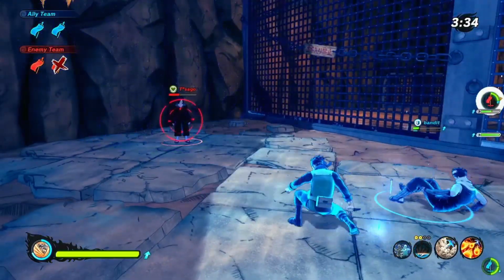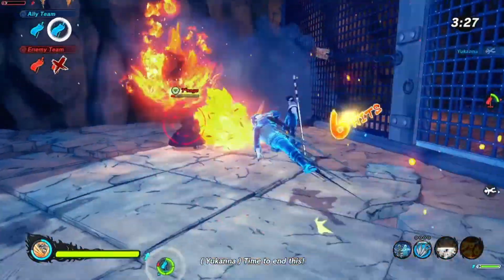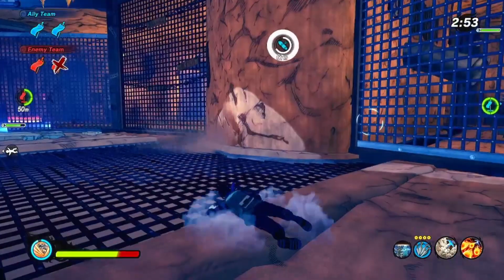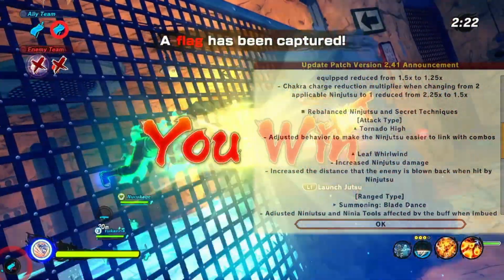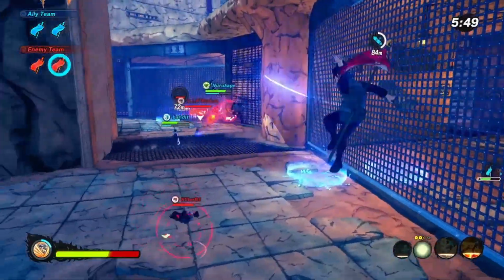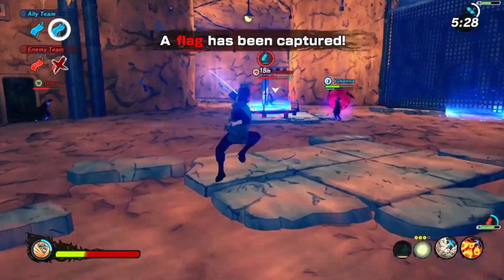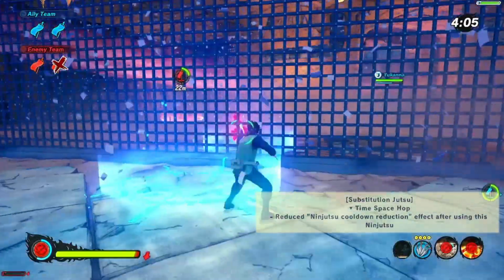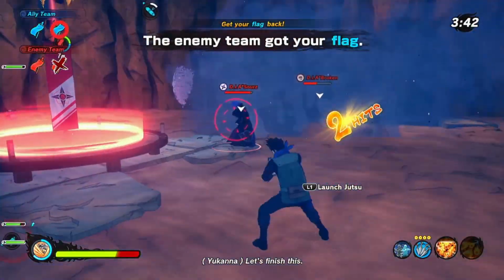2.41 is BEST Update Yet!!! For REAL This Time!!! Naruto: Shinobi Striker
Here's everything you need to know about the 2.41 update! This is the best update we've seen in Shinobi Striker so far! I hope you guys are enjoying it as much as I am!!! :)